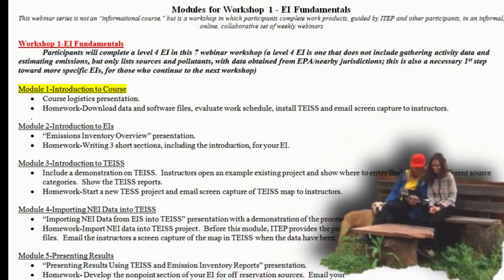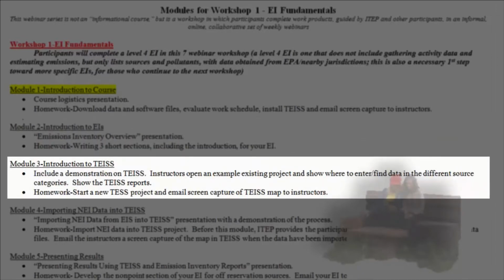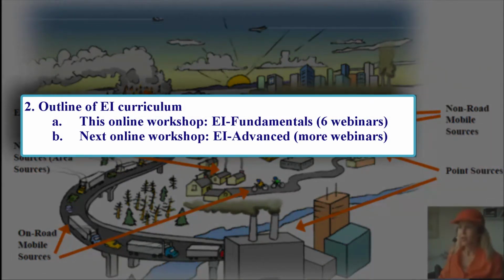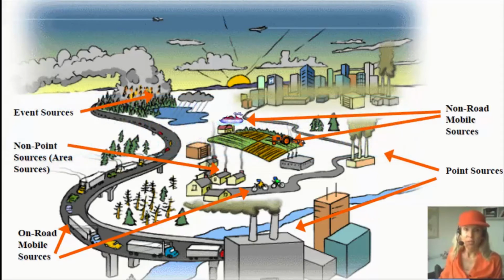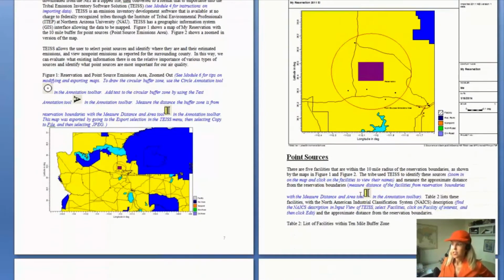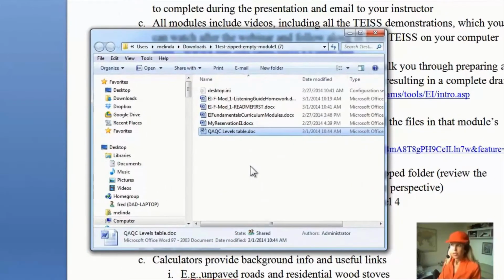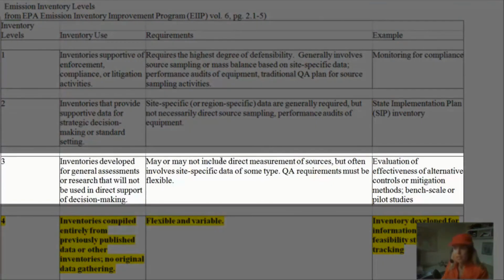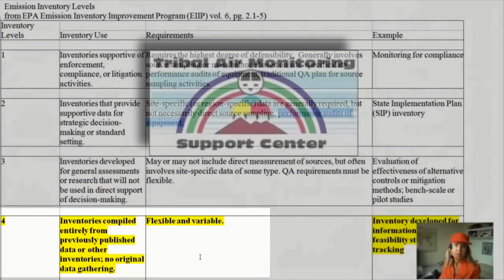EI-Fundamentals-1A: Orientation to Webinar Series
Module 1 of ITEP's Emissions Inventory workshop, describing how to download materials from the ITEP website, how to download materials and progress through the workshop to produce a level 4 emissions inventory report.